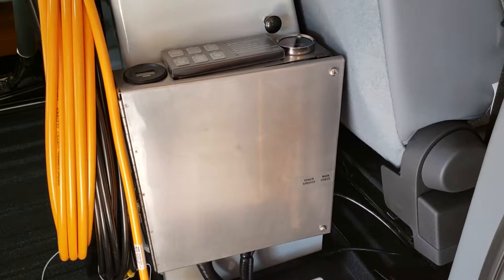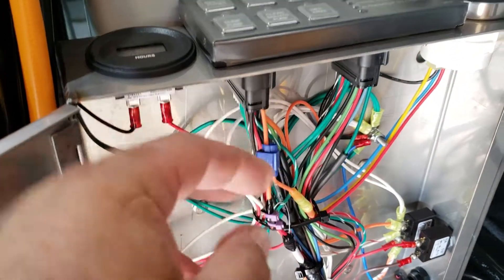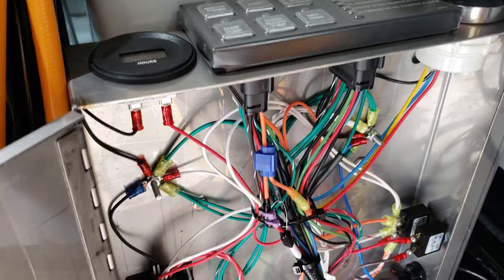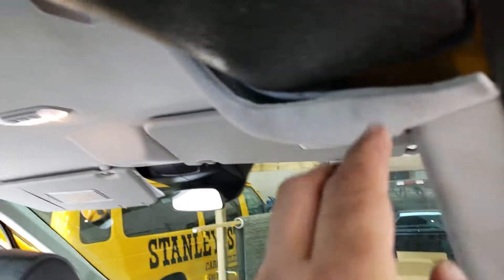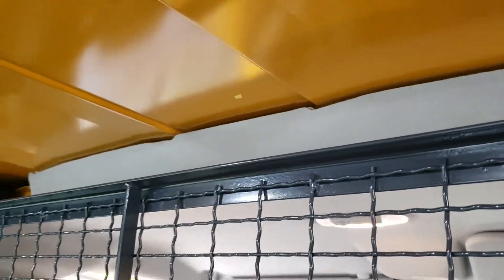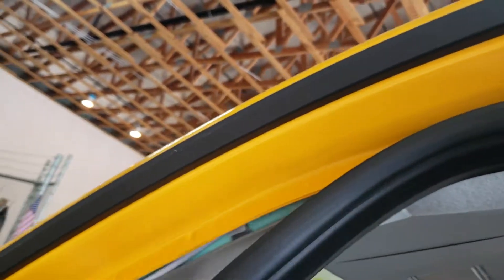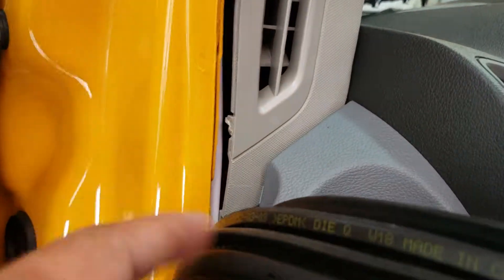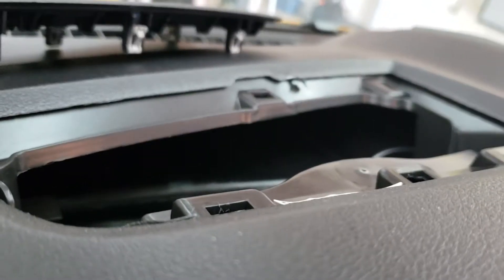PTO MONITOR STANLEY STEEMER VAN